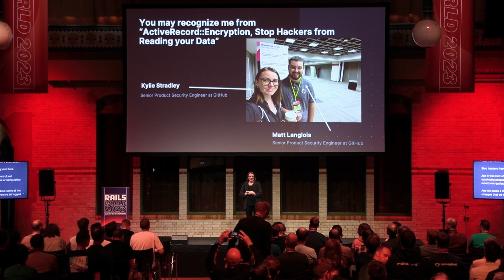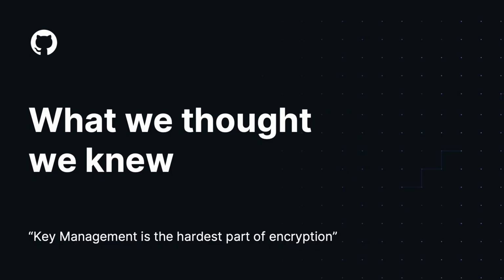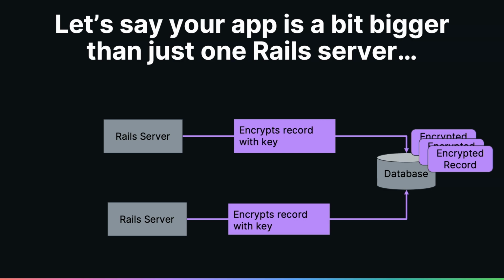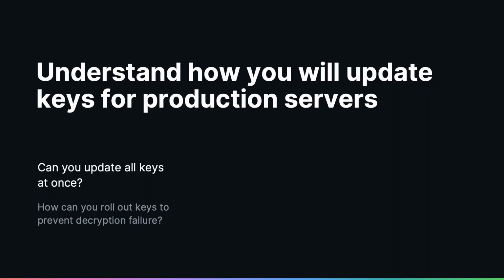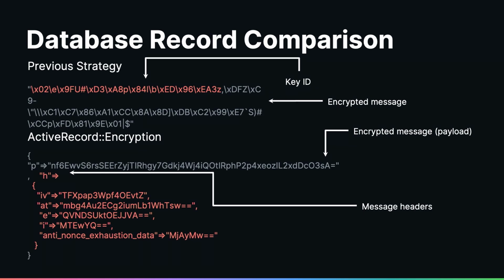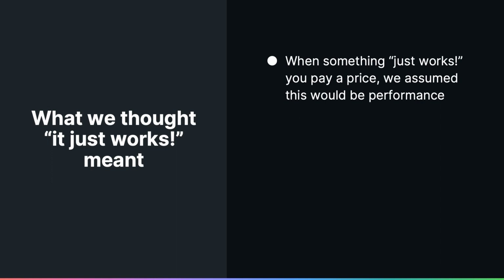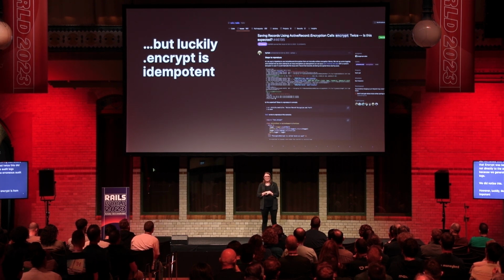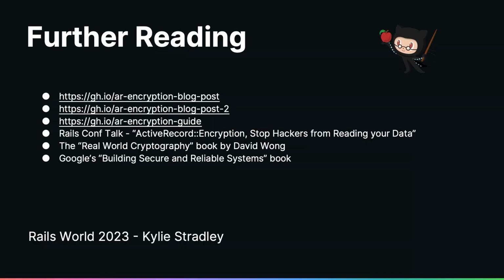Kylie Stradley - Everything we learned while Implementing ActiveRecord::Encryption - Rails World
@GitHub encrypts your data at rest, as well as specific sensitive database columns. What you may not know is that they recently replaced their in-house db column encryption strategy with ActiveRecord::Encryption, in place. While they were able to complete this transition seamlessly for GitHub’s developers, the process was not quite seamless for our team and some of our customers, and mistakes were made along the way.

Senior Product Security Engineer Kylie Stradley shares why despite the mistakes they feel the migration was worth it for their team, GitHub developers and most importantly, GitHub customers.

Thank you Dell APEX for sponsoring the editing and post-production of these videos.